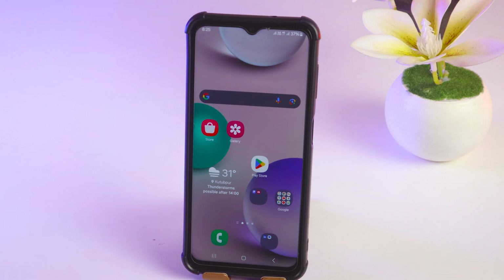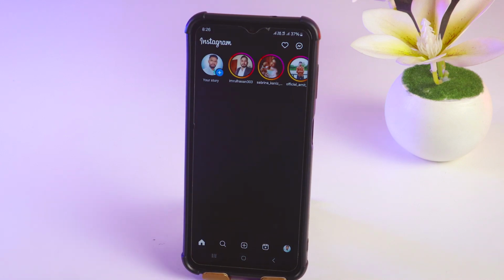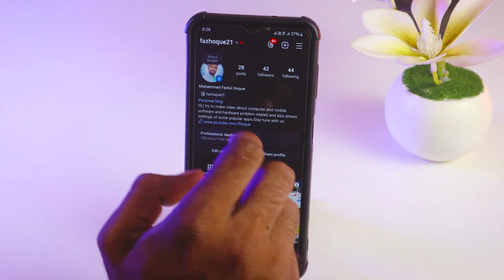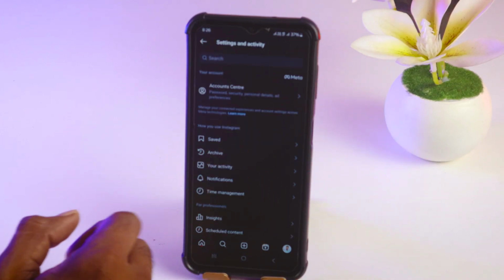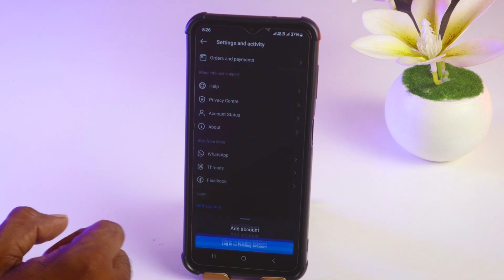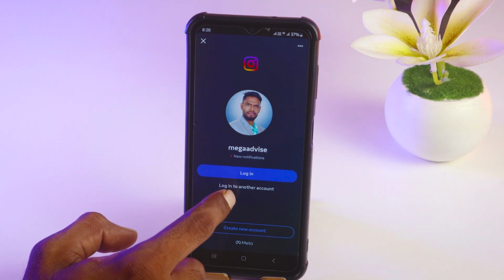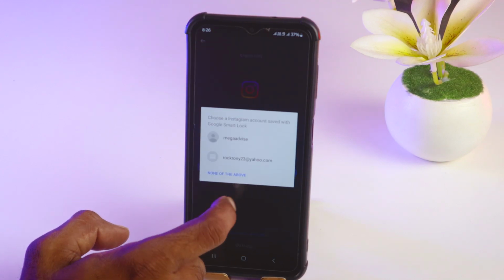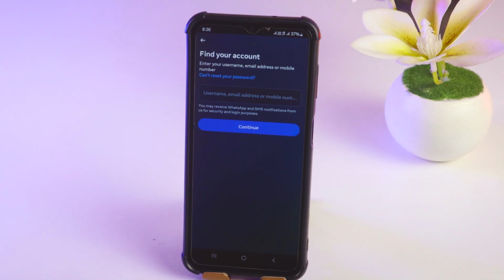How to login another Insta without password | TECH ON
Need to log into another Instagram account but don't have the password? In this video, I'll show you a few simple methods to access an Instagram account without needing to reset the password. Whether you’re managing multiple accounts or trying to regain access to a forgotten account, these strategies will help you log in with ease.
In this step-by-step tutorial, I’ll cover the following methods:
1. Login using linked social accounts (Facebook or Google): If your Instagram is connected to another account, this is the quickest and easiest method to bypass entering a password.
2. Using email or phone number recovery: I’ll walk you through how to send a login link directly to your registered email or phone.
3. Instagram’s account recovery options: In case you're locked out completely, I’ll explain how to use Instagram’s ‘Forgot Password’ feature to regain access.
4. Tips on securing your accounts for future logins: Learn how to use two-factor authentication and password managers to manage multiple accounts securely without hassle.
This tutorial is designed for anyone who has multiple Instagram accounts or has simply forgotten their login credentials. If you're looking for a quick and effective way to access an Instagram account without the password, you’re in the right place!
Helpful Resources:
• How to Recover Instagram Account Without Phone Number or Email
• How to Set Up Two-Factor Authentication on Instagram